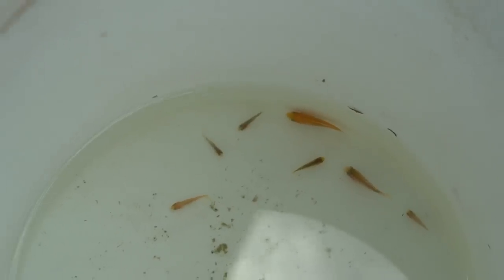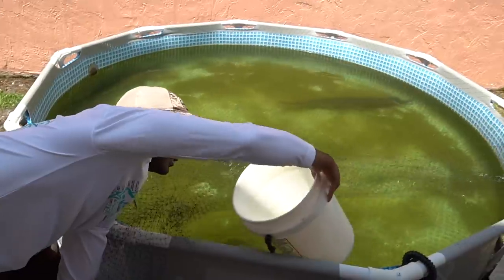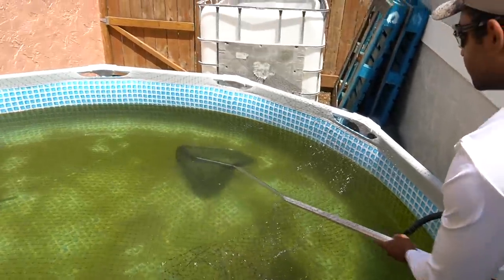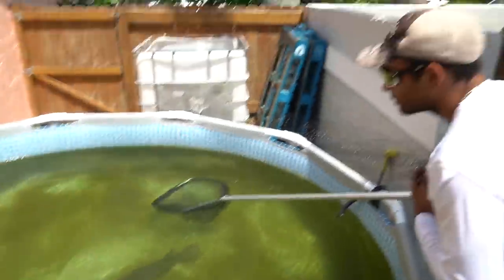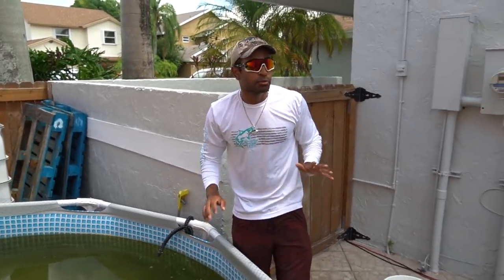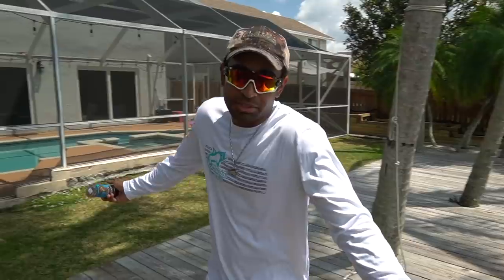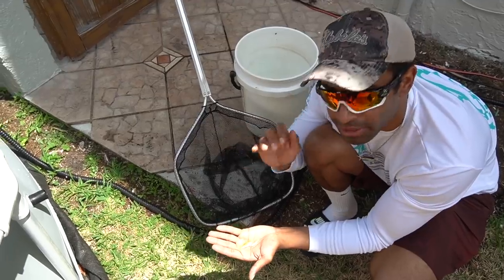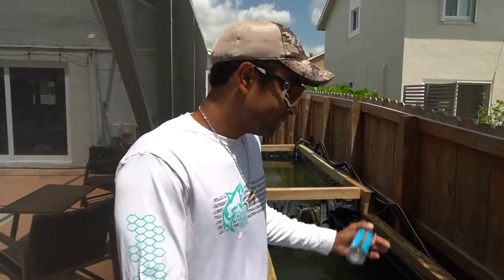BREEDING GOLDFISH or KOI FISH? **By Mistake**